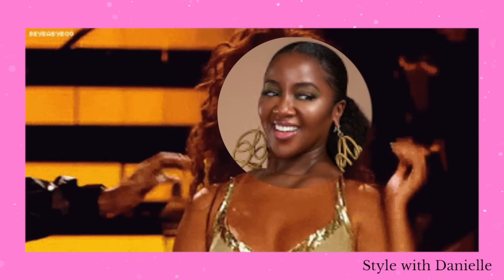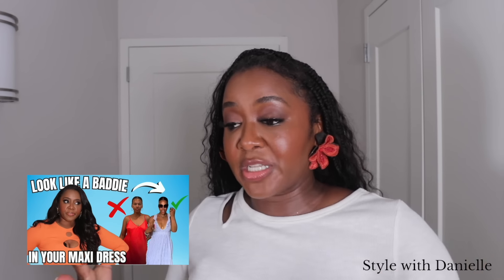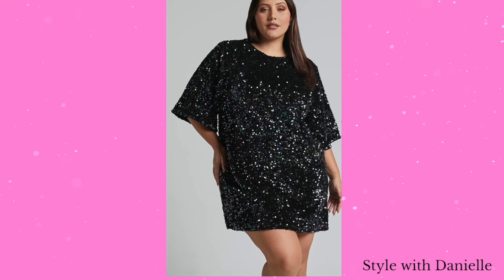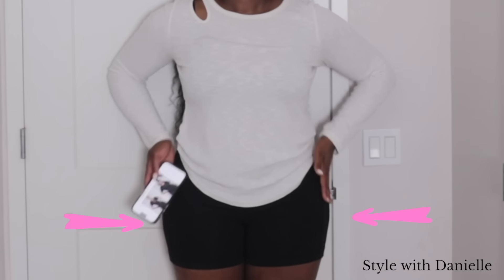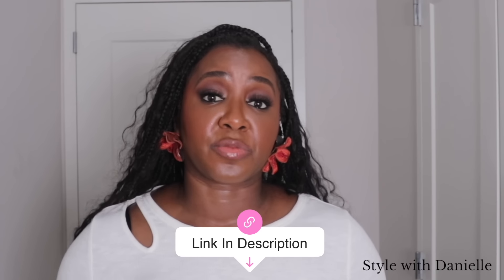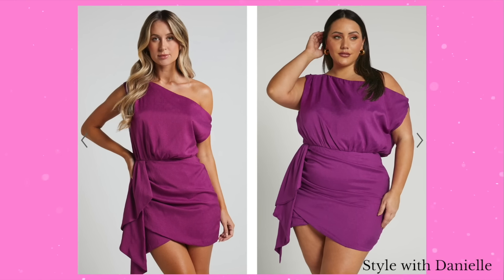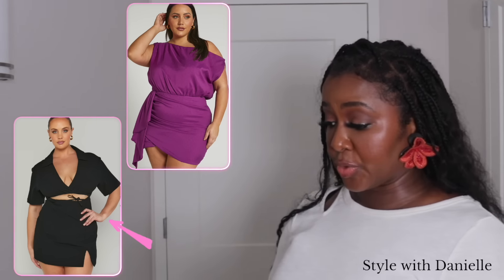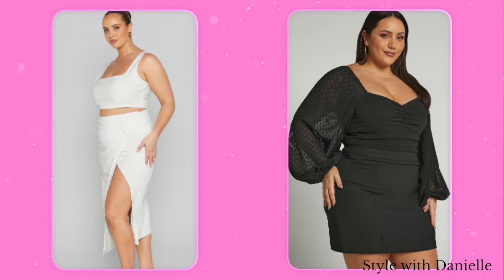How to Slay with a Big Bel-lay (Big Tummy Summer Style Tips)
Don't let a bigger belly stop you from wearing cute clothes, bestie! I give you tips on what to wear to camouflage a bigger belly.

Look 1

Look 2

Look 3

Look 4

Look 5

Look 6

Look 7

Look 8

Look 9

Look 10

TIMESTAMPS:
0:00 3 BIG Things to Know First
0:34  Point 1
0:50 Point 2
2:26 Example 1
3:21 Example 2
6:09 Example 3
8:27 Example 4
9:04 Example 5
11:25 Example 6